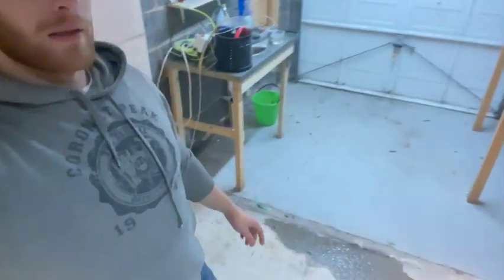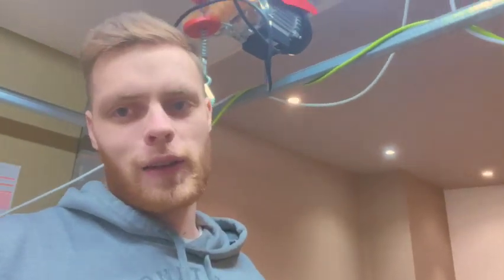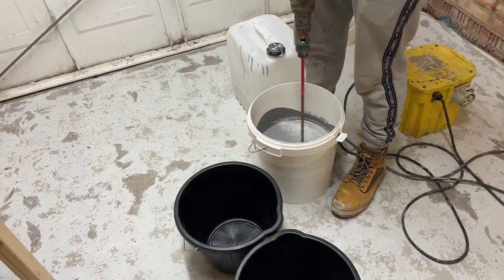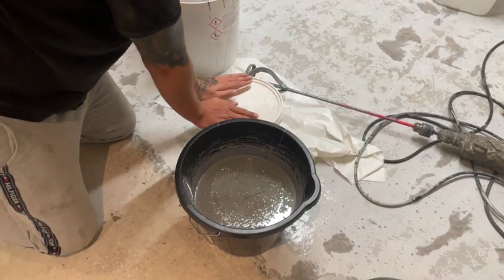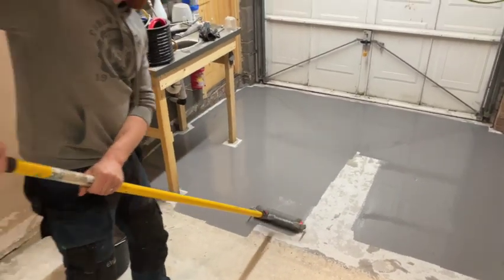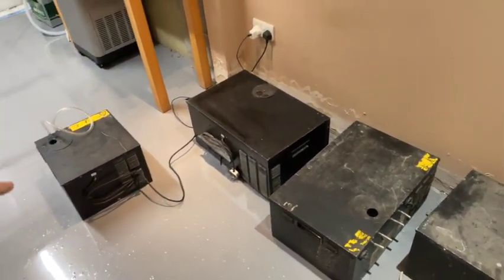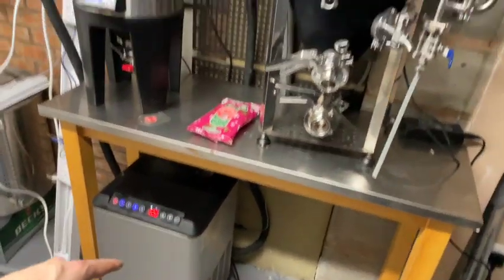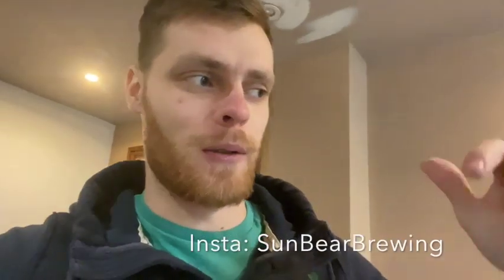Sun Bear Brewing Episode 2 - Laying the resin floor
a start-up brewery based on the wirral, England. Follow along, cheers!